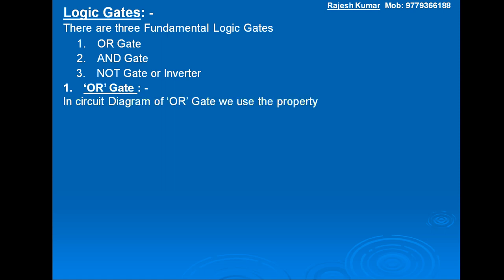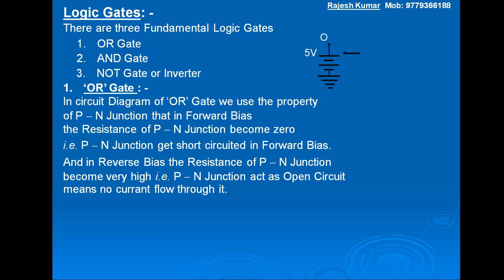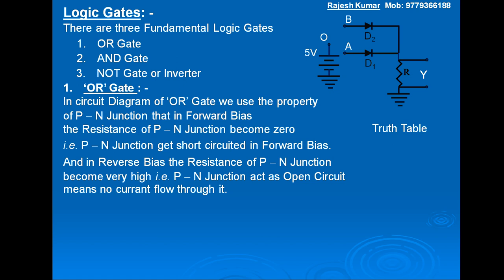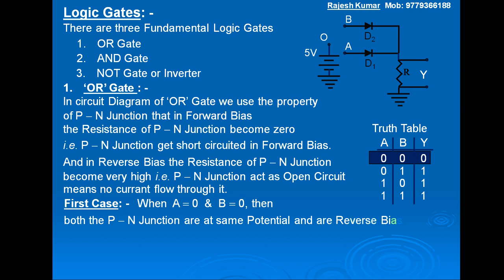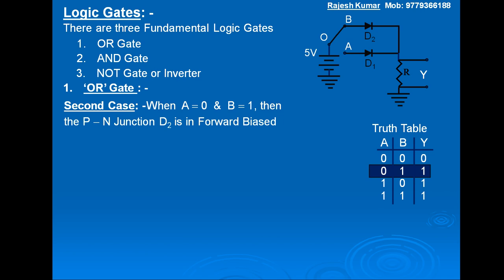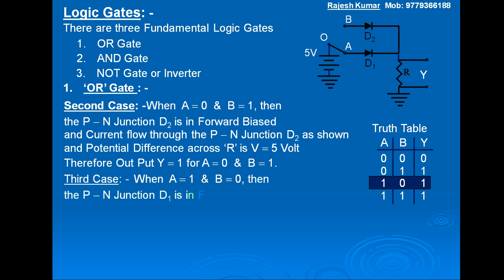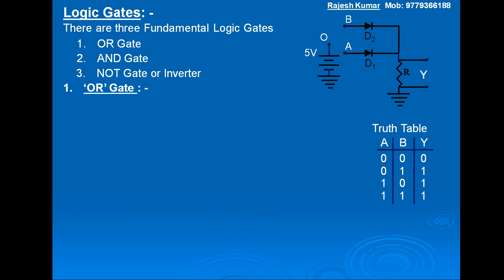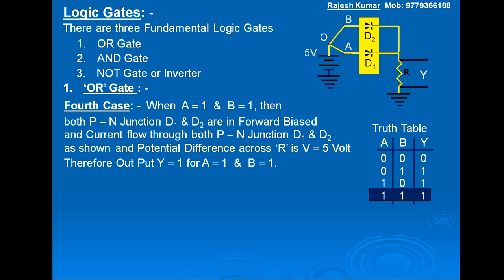Electronic Circuit of 'OR' Gate for 12th Class